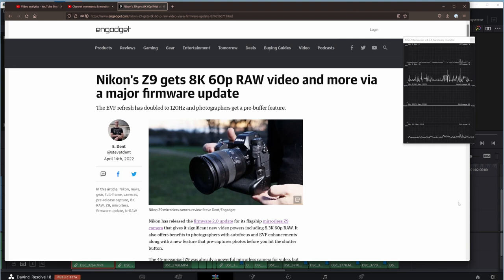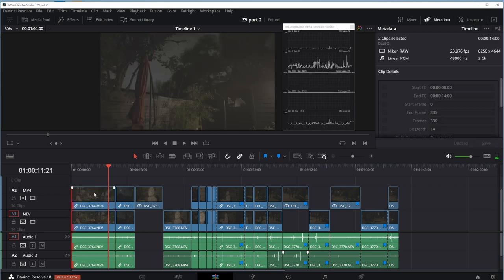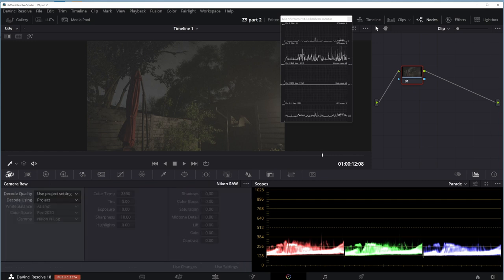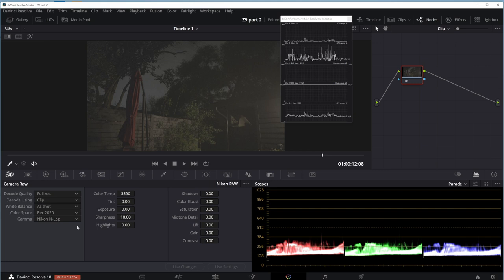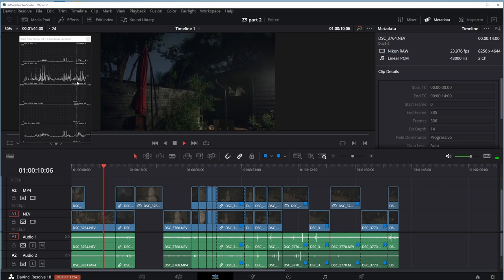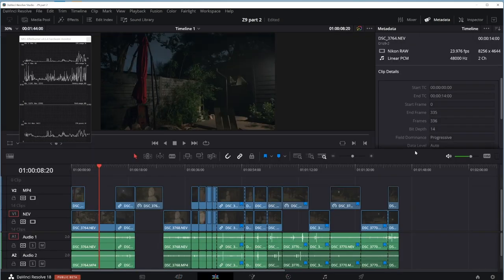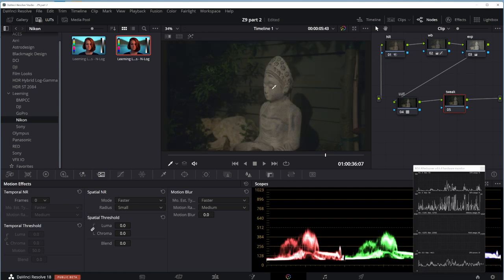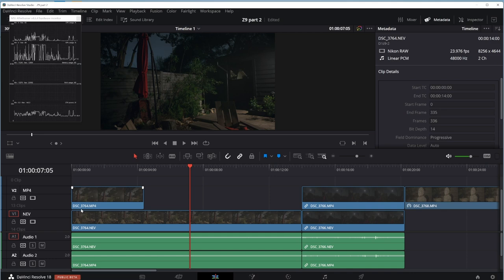Nikon N-Raw editing in Davinci Resolve 18 - Shot on Nikon z9 Firmware 2.0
This week Nikon Released firmware 2.0 for the Nikon z9 enabling the new N-Raw format. This format gives us extremely large file sizes, especially with the 8k recorded footage but carries a lot more data than standard h.265/4. See what editing in davinci resolve 18 looks like for the footage I shot this morning on the Nikon z9 with Firmware 2.0. Check out the performance of this codec...it's amazing!

0:00 Nikon z9 Firmware
0:22 Nikon Footage playback 8k
1:10 GPU based playback and camera generated proxies
1:40 Grading N-Raw
3:30 The effect of Noise Reduction
4:30 8k 60fps Performance in Resolve 18
6:00 What tests should I run?